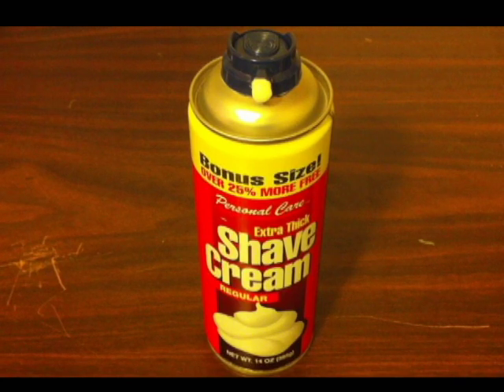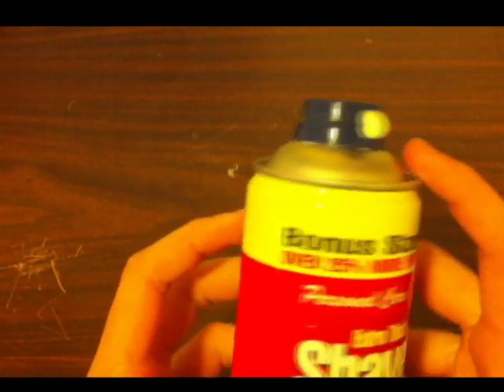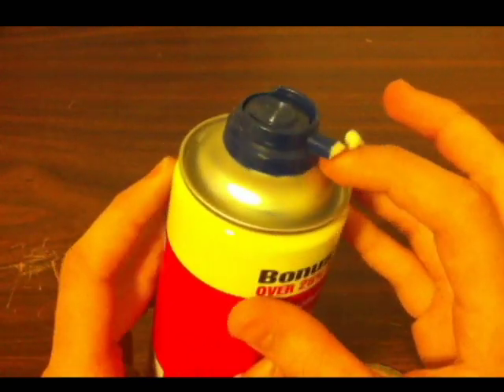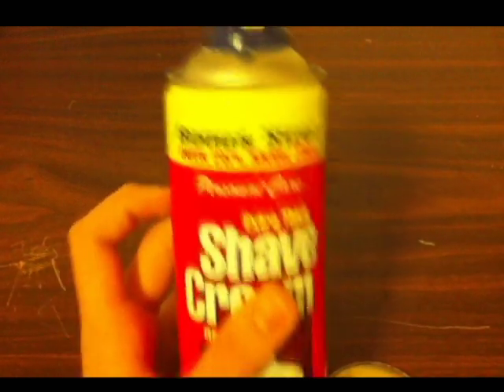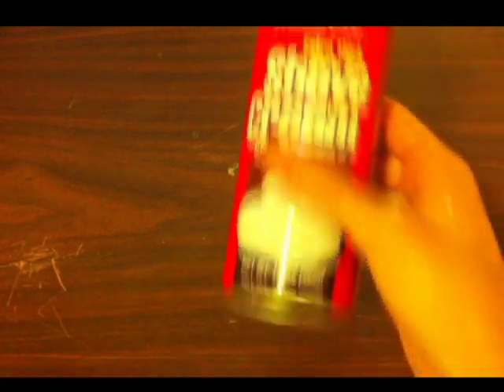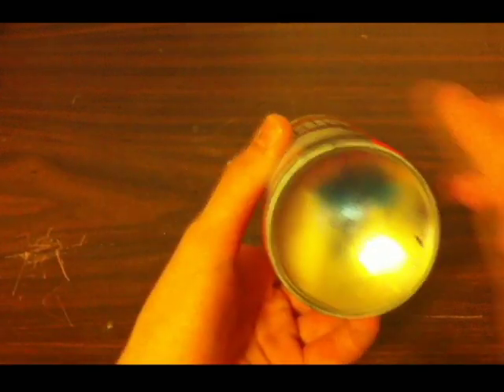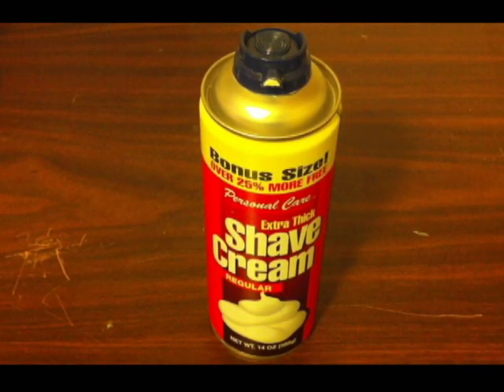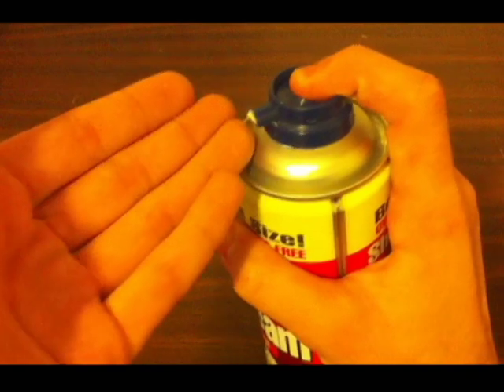High Security Stash Safe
Secret Covert Shaving Cream Safe:
    This is an easy safe you can make in about an hour. It takes all the concepts of previous aerosol can safes and makes it better. It prevents people from accidentally throwing away your money, jewelry, and other belongings.